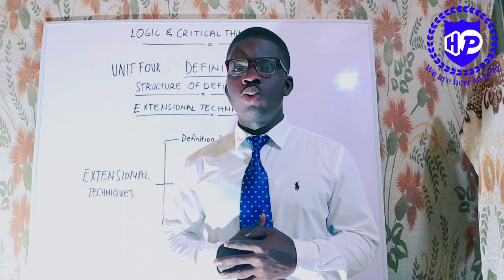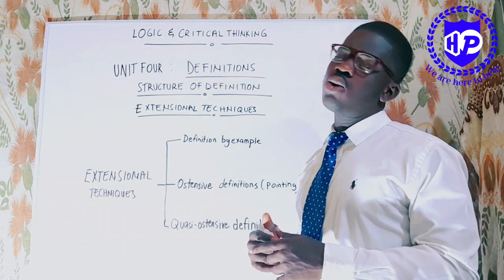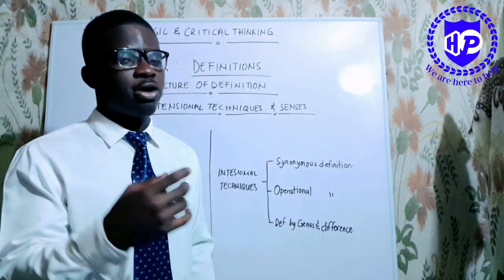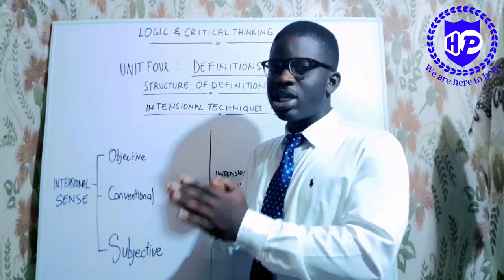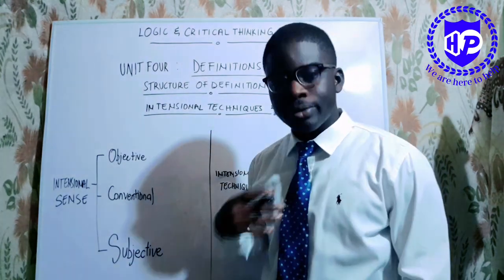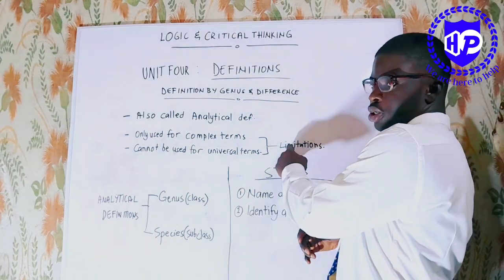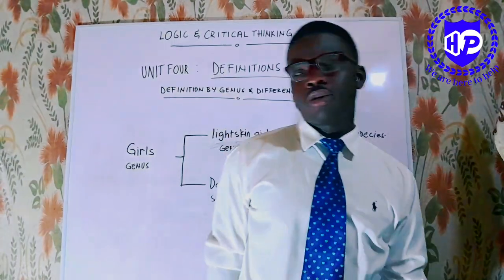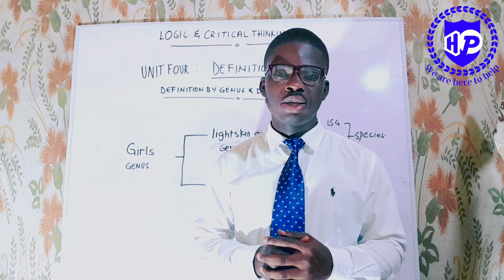Logic and Critical Thinking - Unit 4 (part 2)